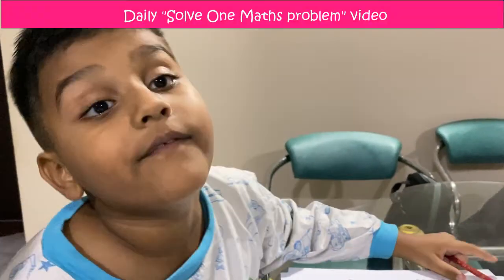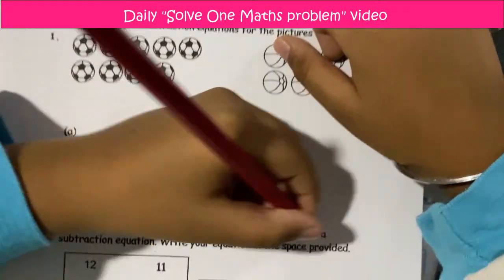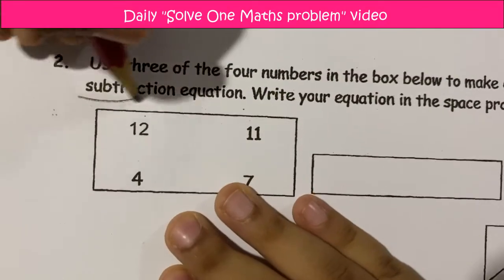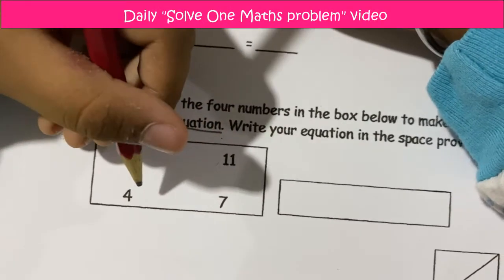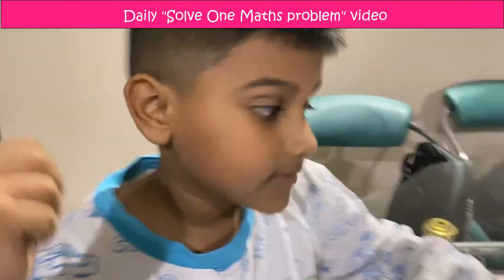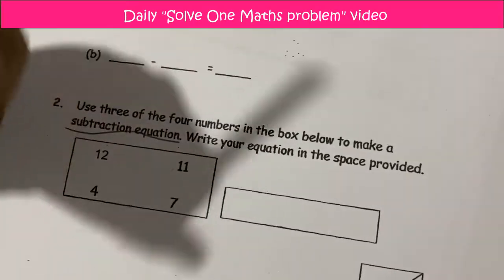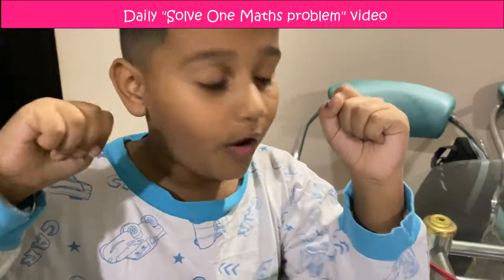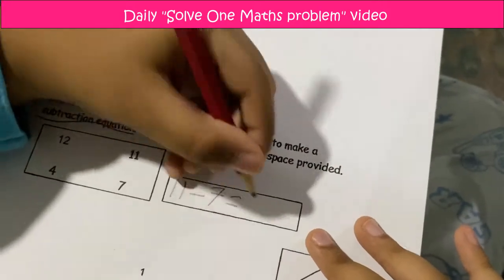How to be good at Math - Daily Primary1 Singapore Math Question with Answer 2021 Build Math Habits